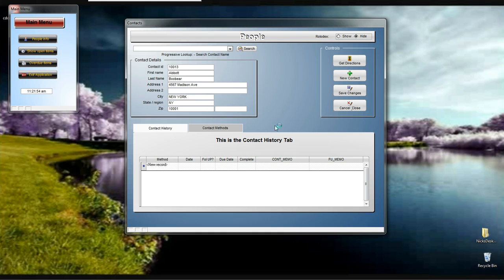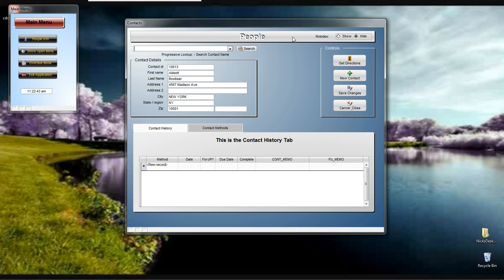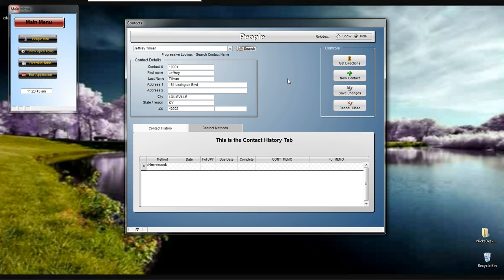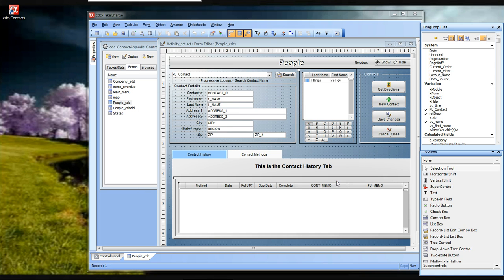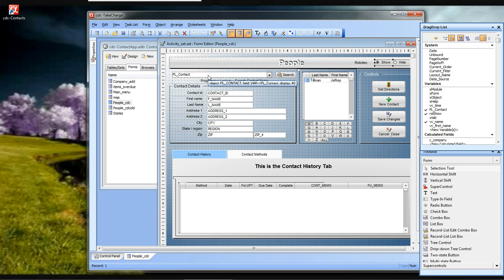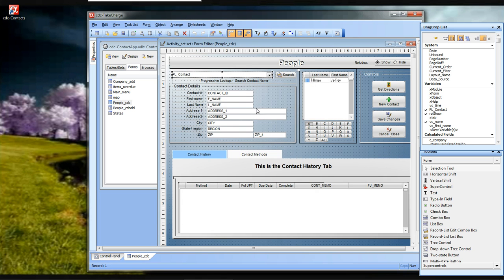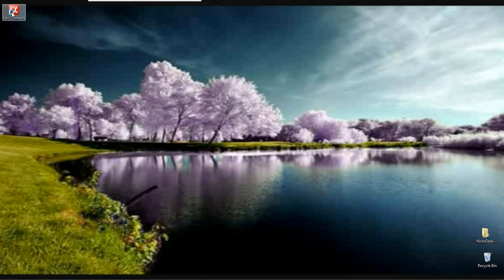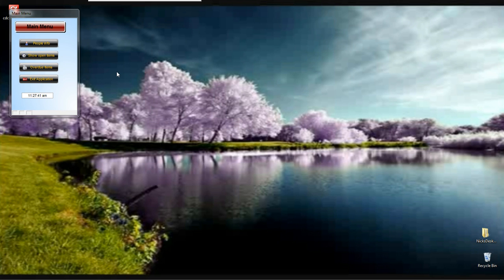Tutorial Contact App Lesson Six Progressive Lookup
Today's video goes into detail on how to modify the current People form giving it balance and more functionality. by adding a progressive look up and organizing the data on the screen, the end user will have a much better experience when using the form. Sit back rexal and enjoy the short video.